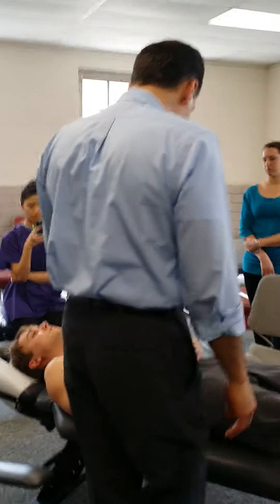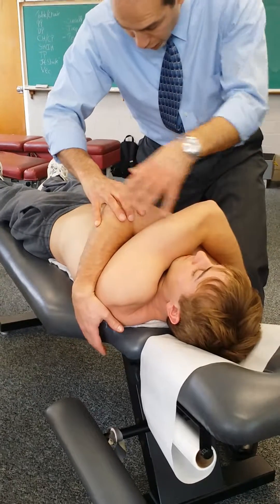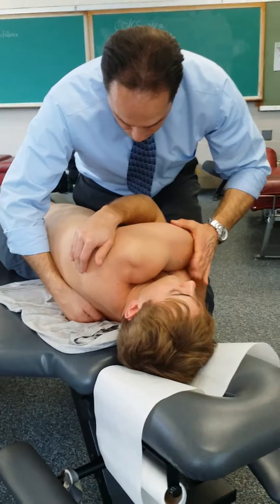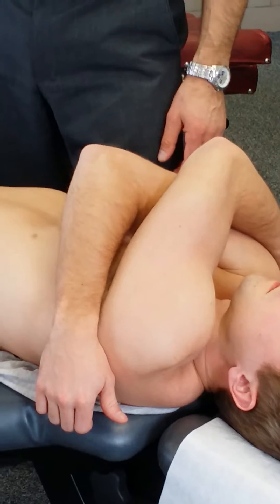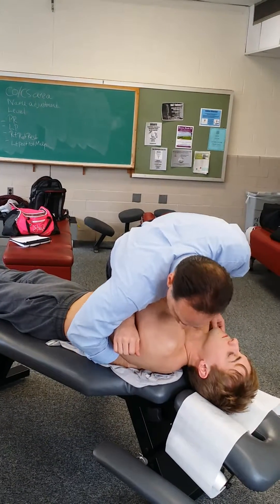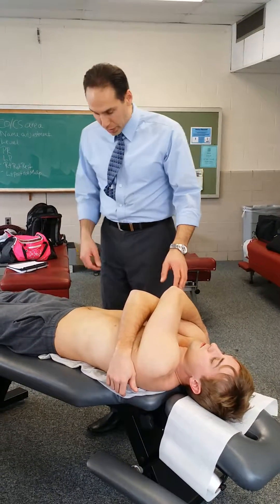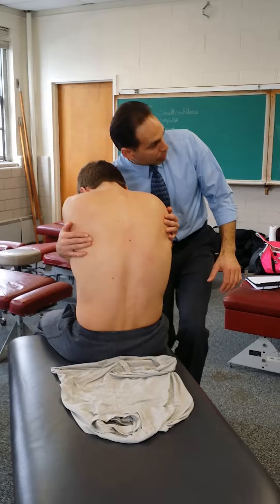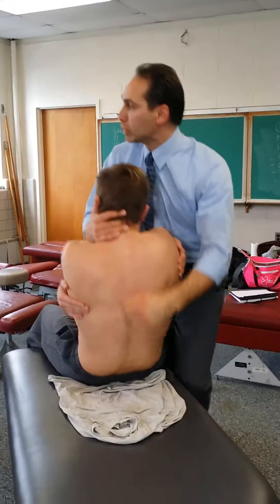Spine Tech 1 Thoracic Spine flex/extension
UBCC Spine Tech 1